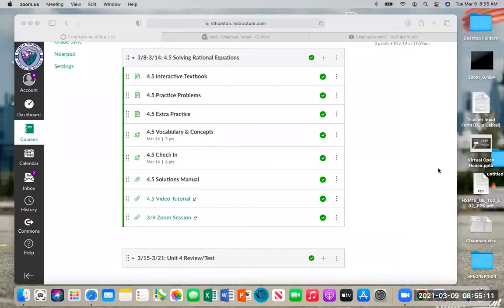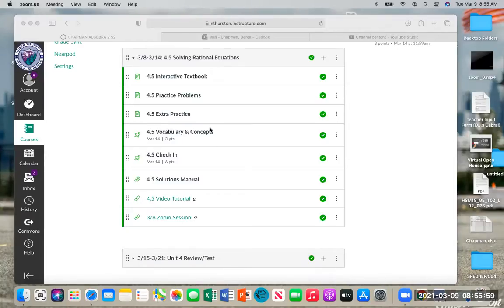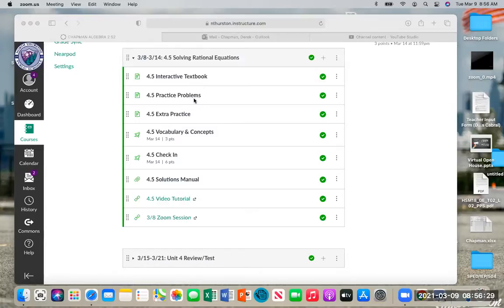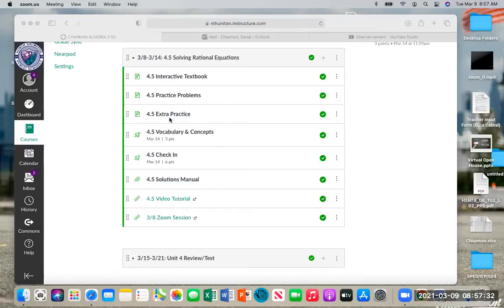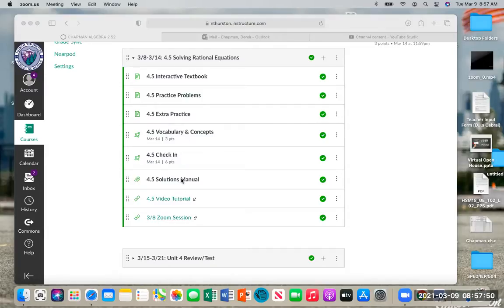Algebra 2: 3/9 Zoom Session